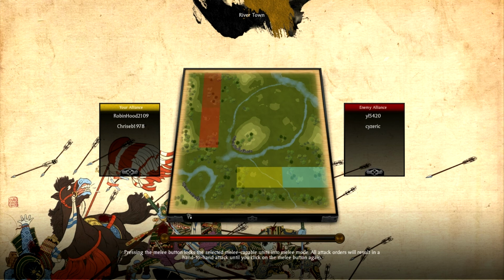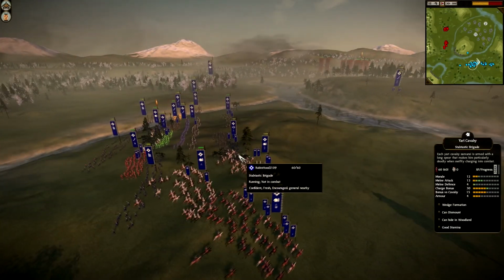Shogun 2 HD Multiplayer Battle #66 Bloodbath on Hill 42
This battle, although the replay is slightly shorter, was the bloodiest battle i have fought. Enjoy!